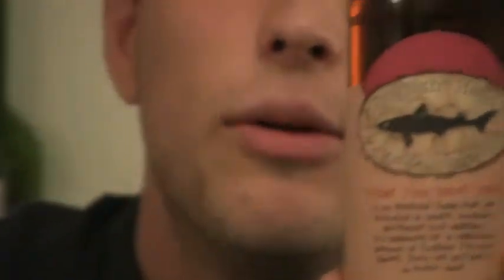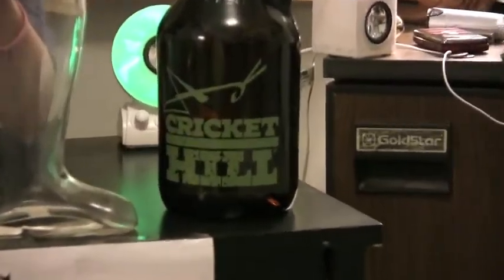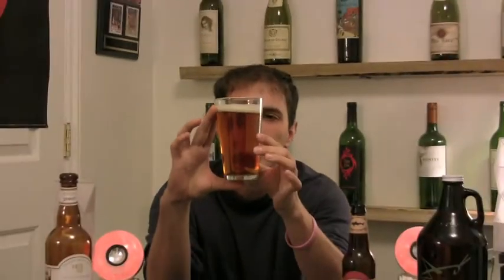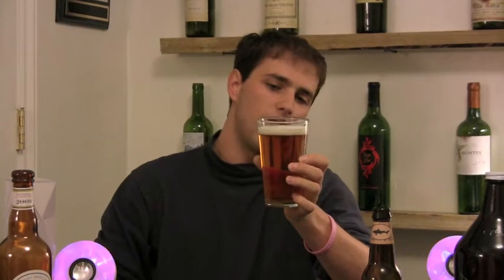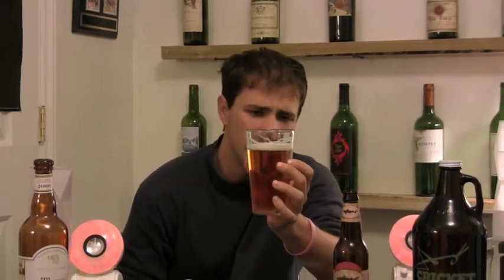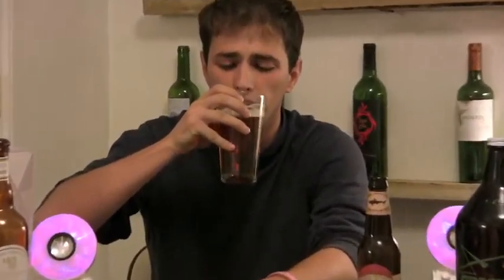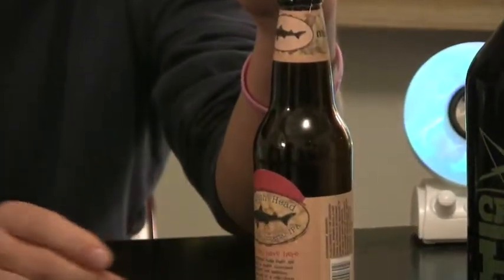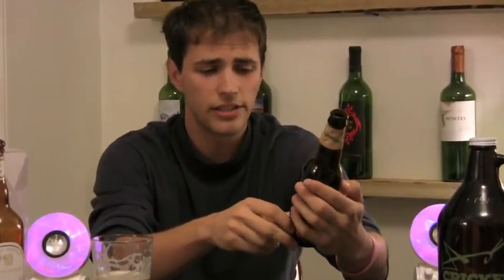Dogfish Head - 90 Minute IPA Brewskis 4 Broskis